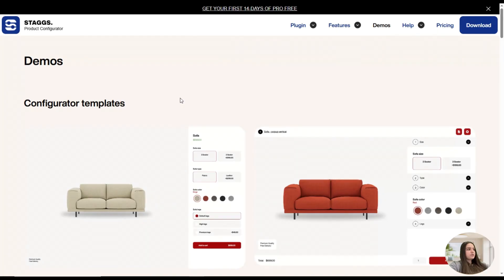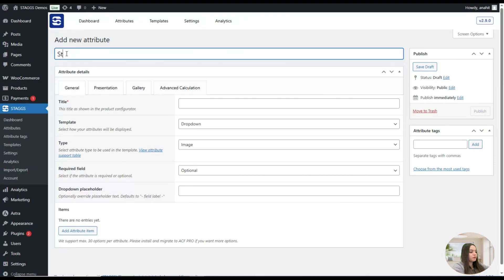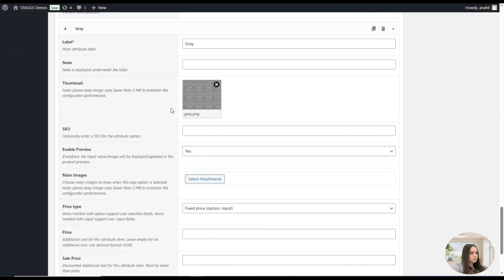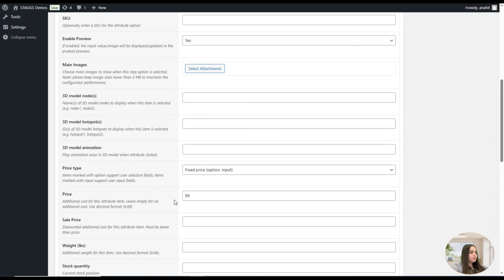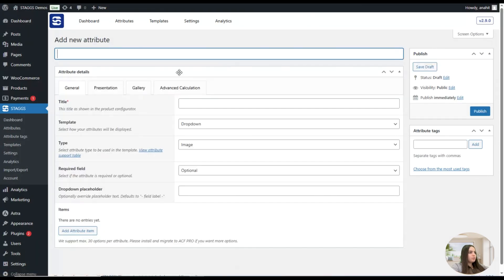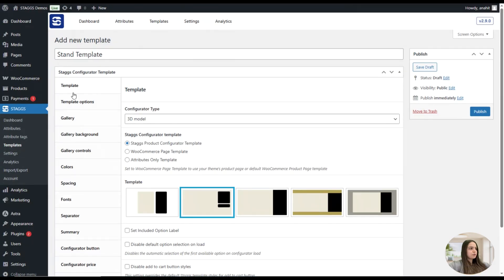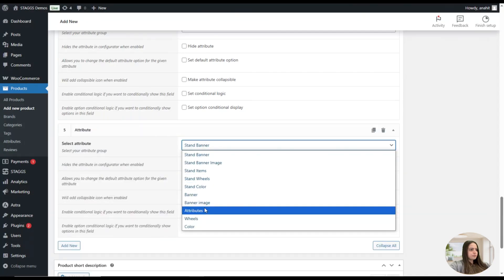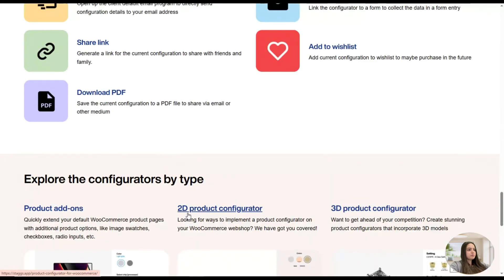How to create 3D Product Configurator on WordPress - Staggs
🎥In today's video tutorial, we will dive into the advanced Staggs plugin -  the best product configurator for WordPress and WooCommerce.

During the video tutorial, we'll show you how to create a stunning 3D Product Configurator on WordPress using the powerful Staggs plugin.🛒
💡If you're running a WooCommerce store and want to enhance your customers' shopping experience, a 3D product configurator can significantly increase engagement and sales.

👀Learn how to easily set up a 3D Product Configurator that allows your customers to visualize and customize products in real time.

🤩Staggs offers seamless integration with WooCommerce and provides intuitive tools for creating interactive product displays.
Whether you're selling furniture, clothing, or any customizable items, this plugin makes it easy to add a product configurator to your store.